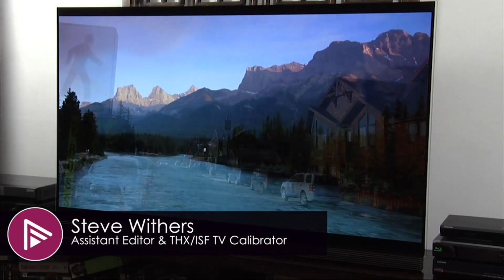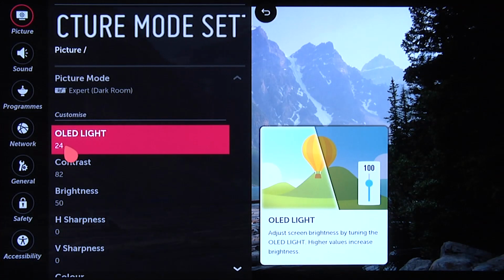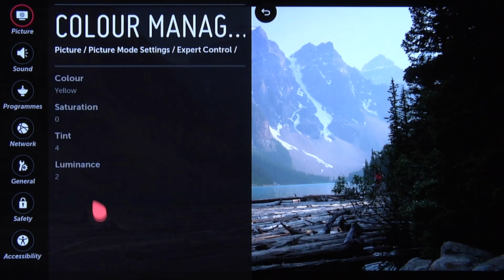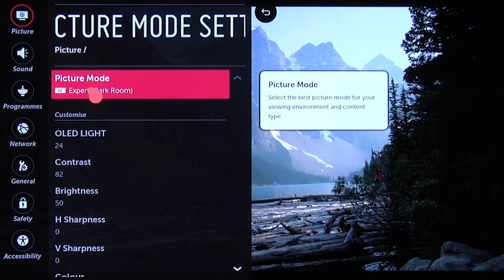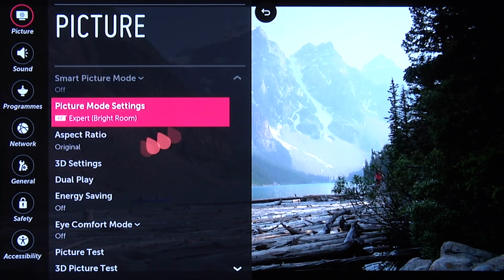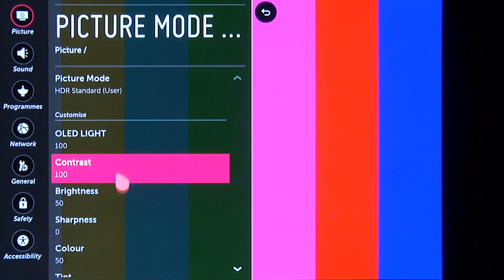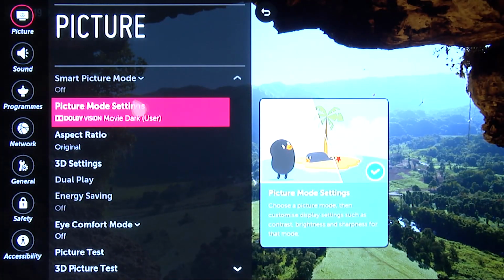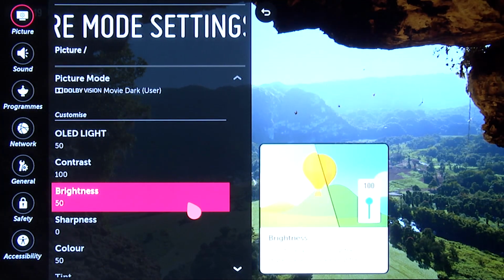LG G6 OLED TV Best Picture Settings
We go through the Day, Night, HDR10 and Dolby Vision best picture settings for the LG 65-inch G6 4K UHD HDR OLED TV.